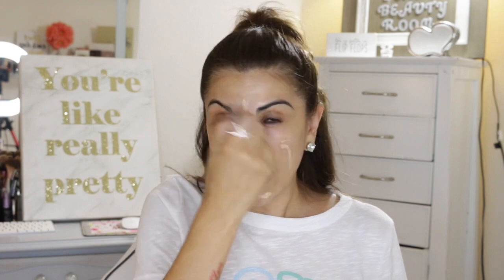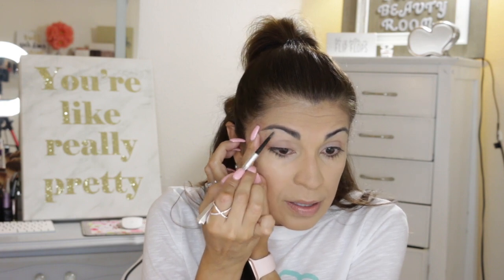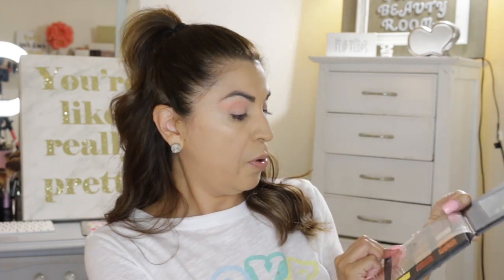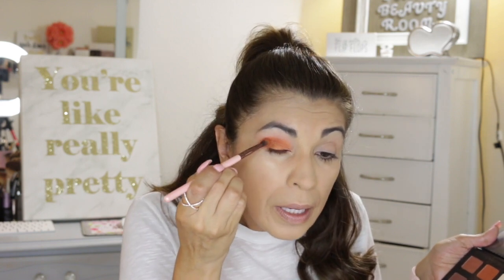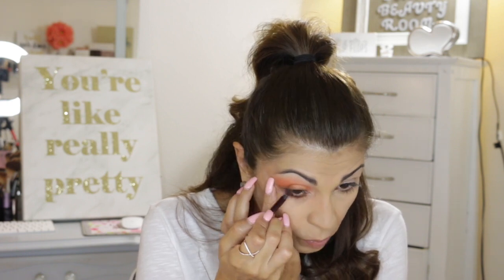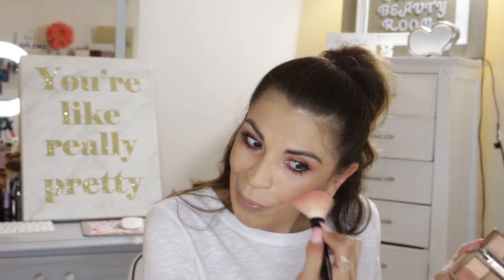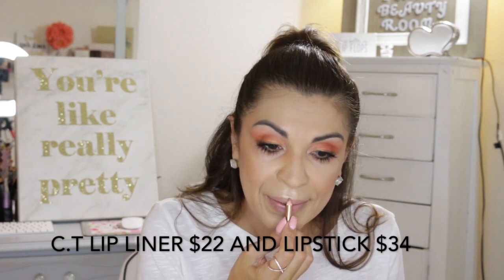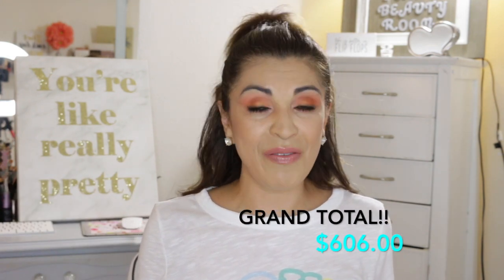Full face of my most expensive Makeup!! Bougee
Full face of my most expensive Makeup!!

❣️ Makeup used:

Dior dream skin primer: $115
Dior skin forever foundation: $52
Natasha Denona Sunset Palette: $125
The brow gal: $20
Charlotte Tillbury rock n kohl: $27
Too faced (better than sex) mascara: $21
Hourglass ambient lightening palette #4: $80
Supergoop setting spray: $28
Charlotte Tillbury lip liner: $22
Charlotte Tillbury lipstick $34
Dior maximizer gloss: $34